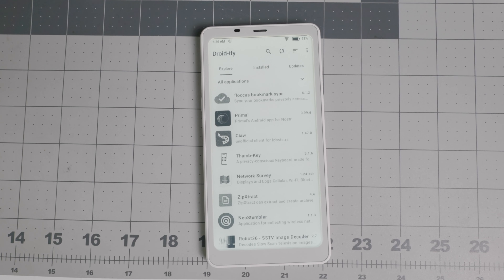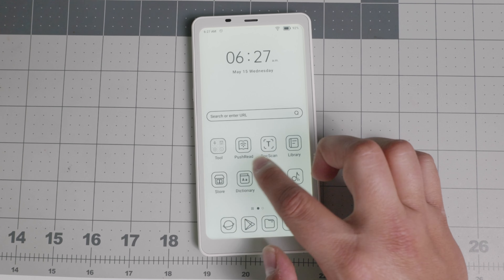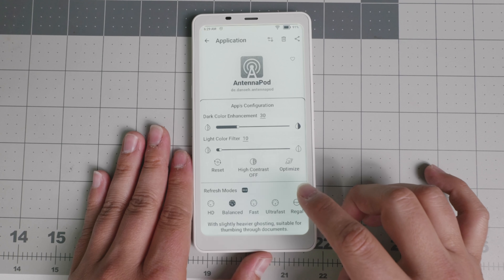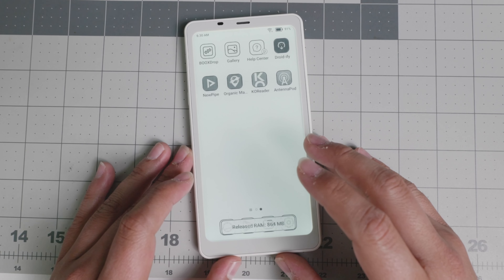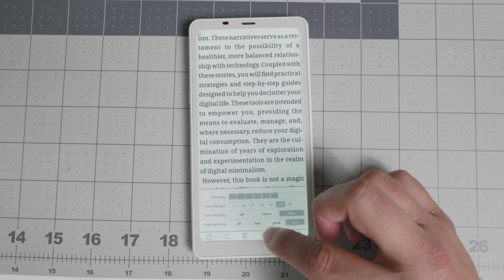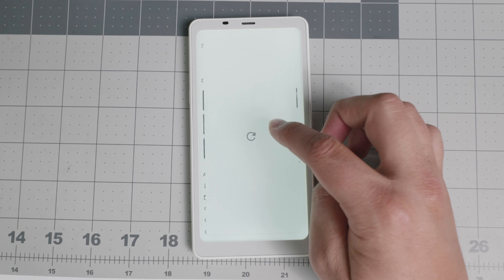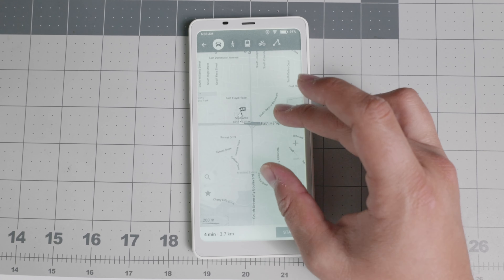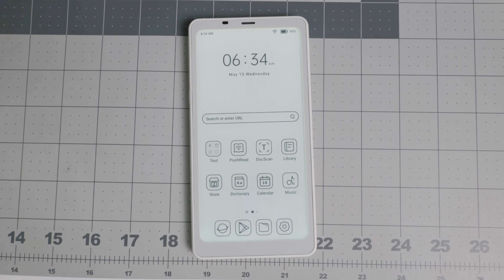Boox Palma Review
Welcome back to another video! Today, we're diving into the Boox Palma, an impressive companion device perfect for digital minimalists and those using flip phones. I'll walk you through its features, including app compatibility, device specifications, and practical use cases. Whether you're looking for a reliable e-ink reader, a capable Android device for productivity apps, or a budget-friendly alternative, the Boox Palma has you covered.

Chapters⏲⏲:
[00:00:00] Introduction
[00:00:34] Overview of Apps
[00:01:01] Play Store and Browser
[00:01:26] Device Specifications
[00:02:11] Installing Apps
[00:02:34] Using Antennapod
[00:03:08] Using NewPipe
[00:03:36] Reading Books
[00:04:10] Customizing Reading Experience
[00:04:51] Recommended Reading App
[00:05:28] Using Podcasting App
[00:06:03] Maps and GPS
[00:07:14] Camera Functionality
[00:08:12] Alternative Devices
[00:08:41] Conclusion and Recommendations

Books 📚📚
The Shallows
7 Habits of Highly Effective People